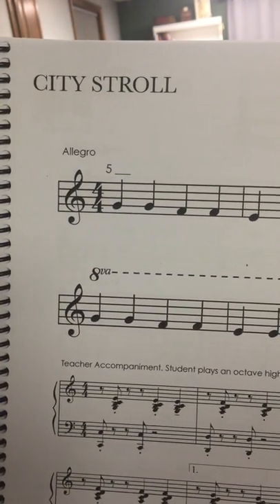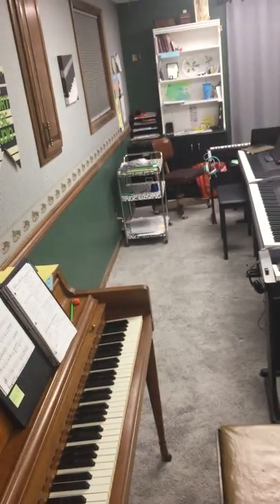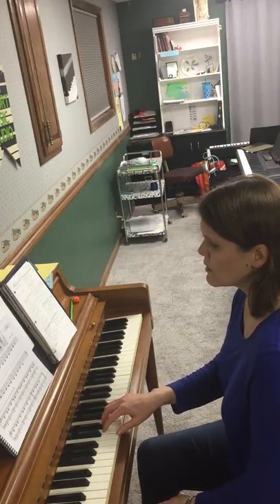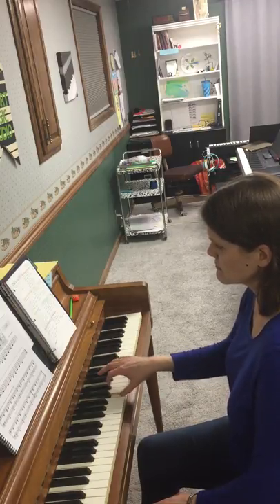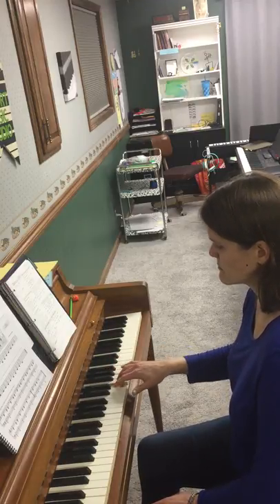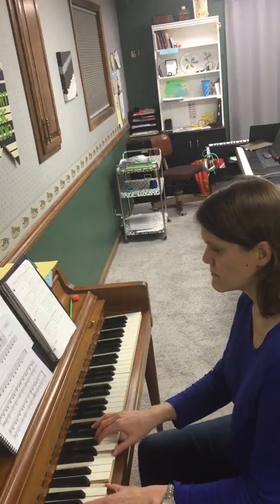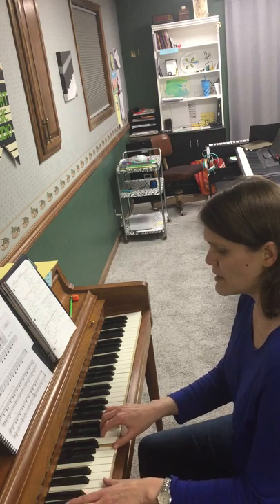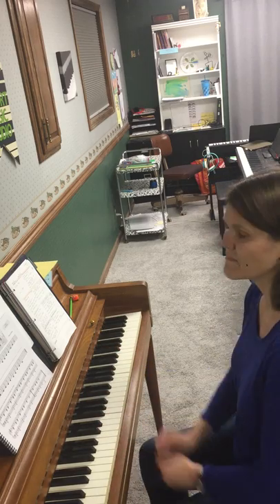City stroll - check off